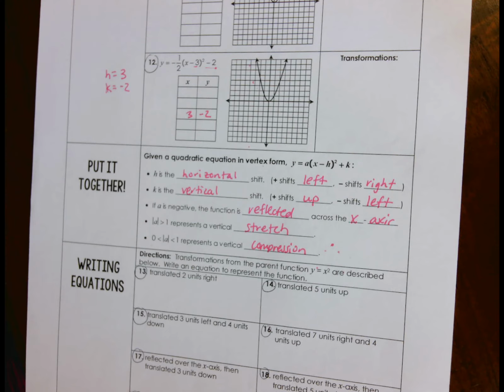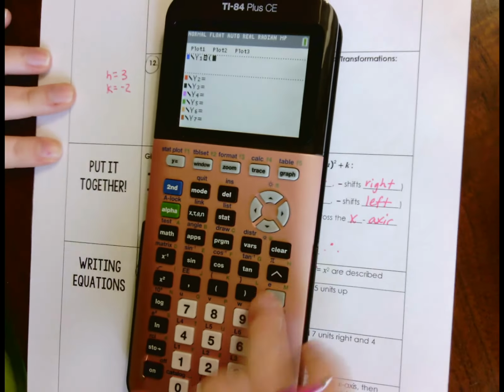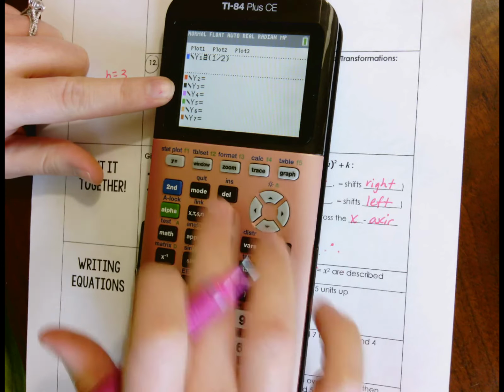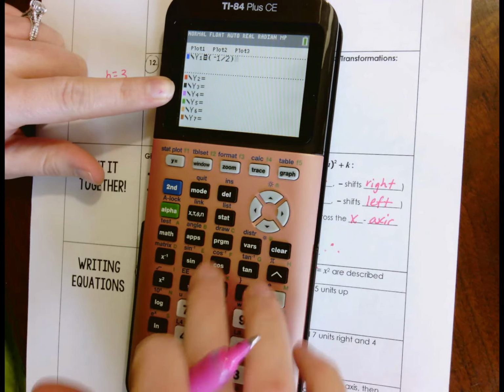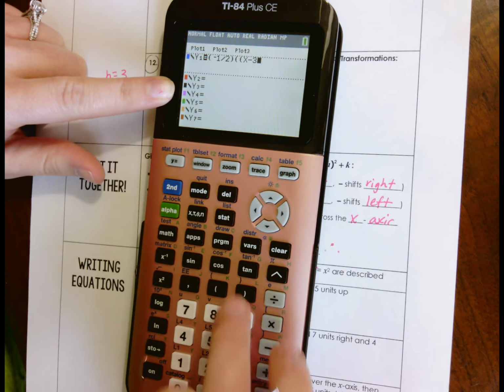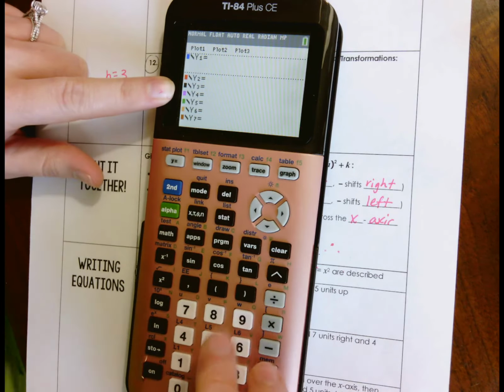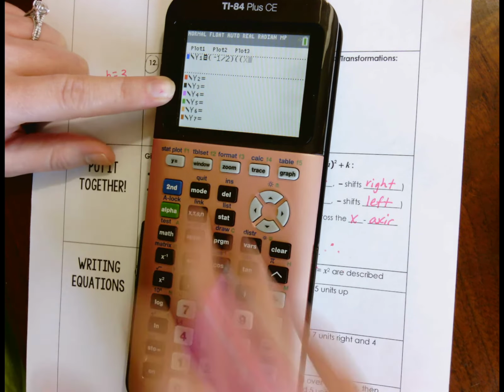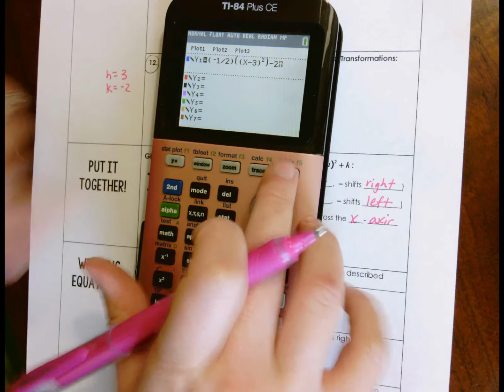Transformations Part 2